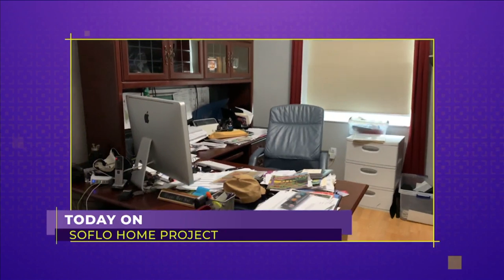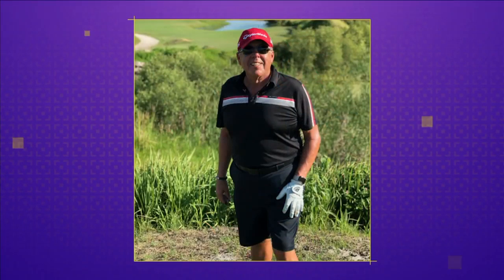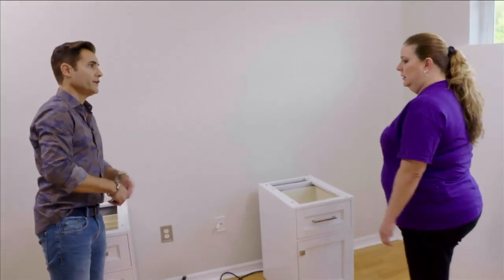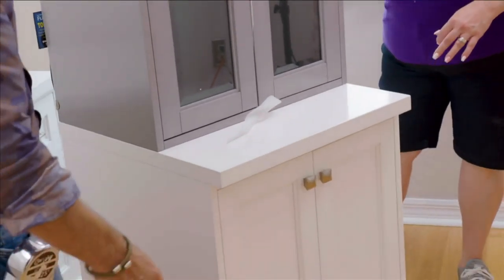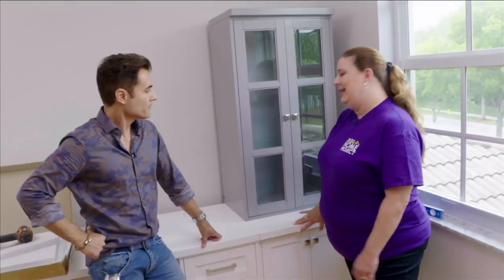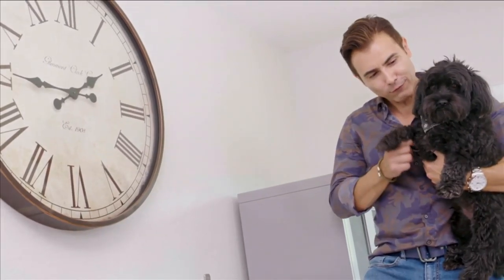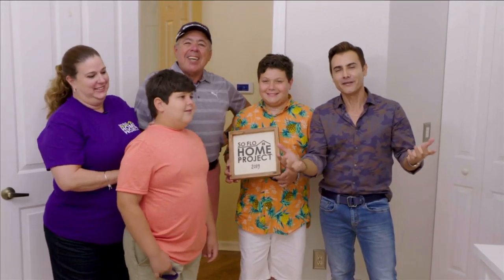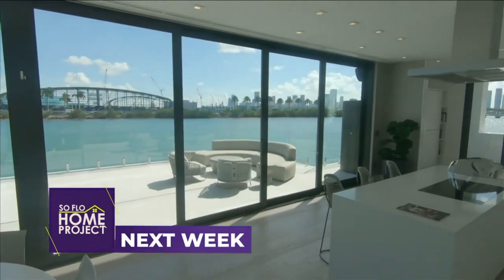“Dad’s Day Design”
Design expert, Martin Amado, transforms a father’s cluttered home office into a functional and stylish space, for a very special dad.